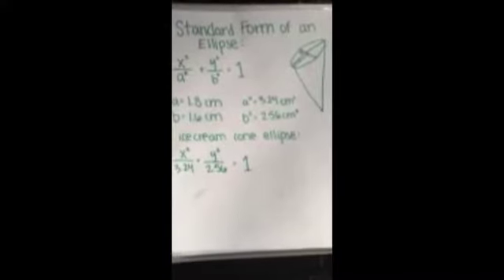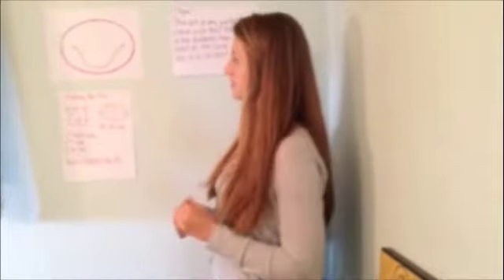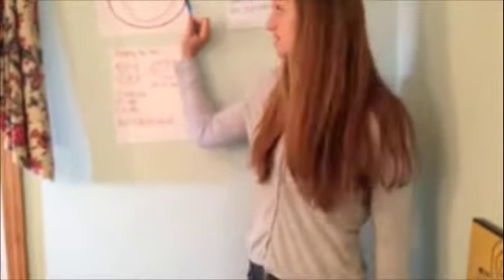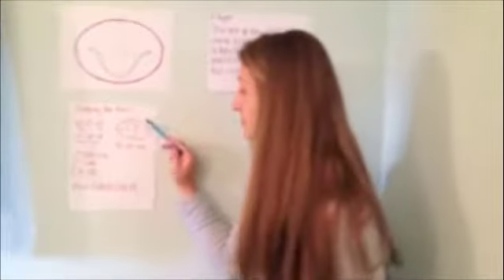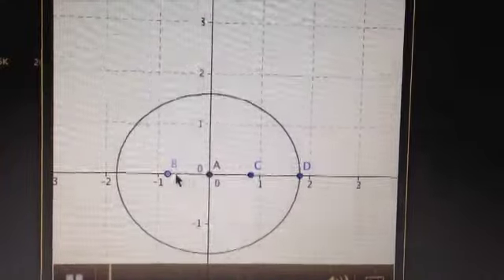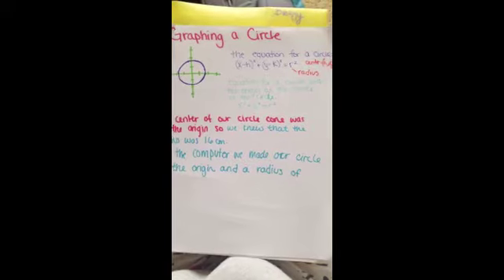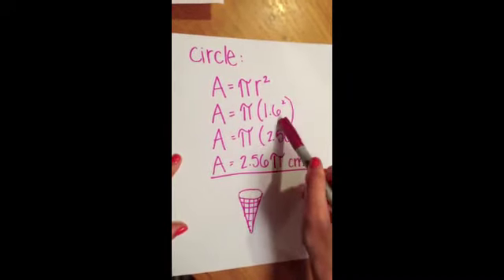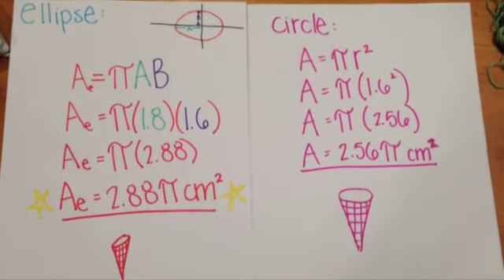Ellipse and Circle Cone Video